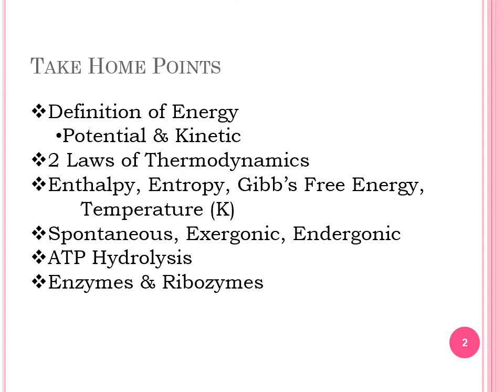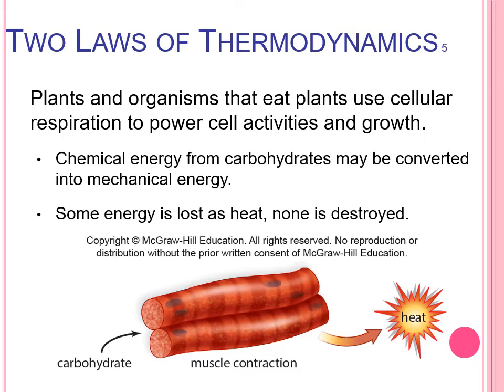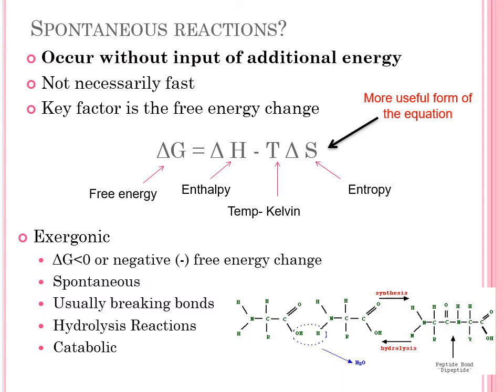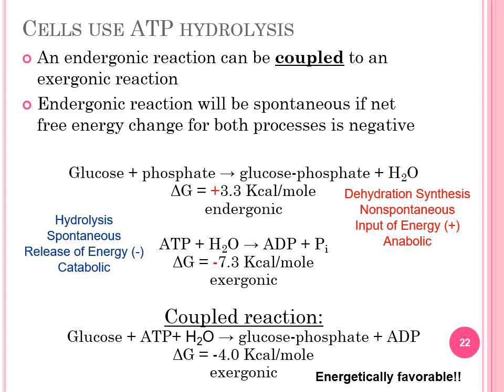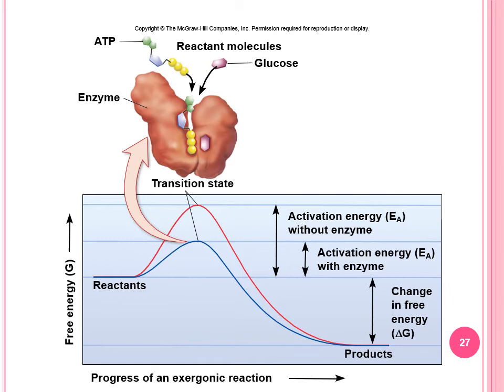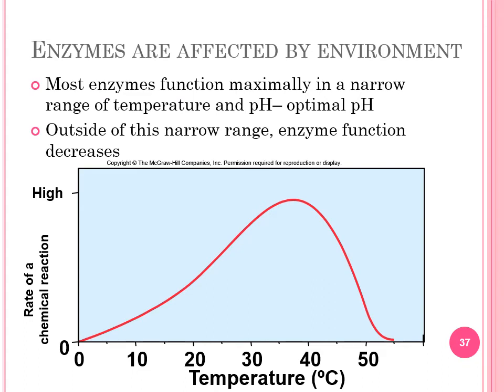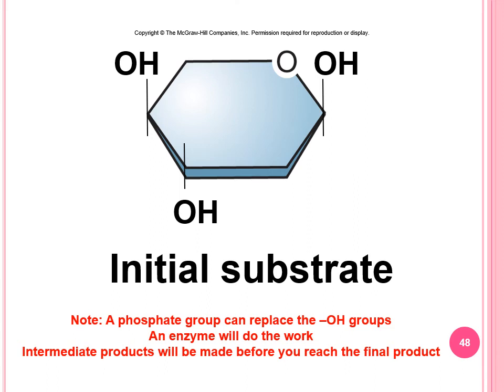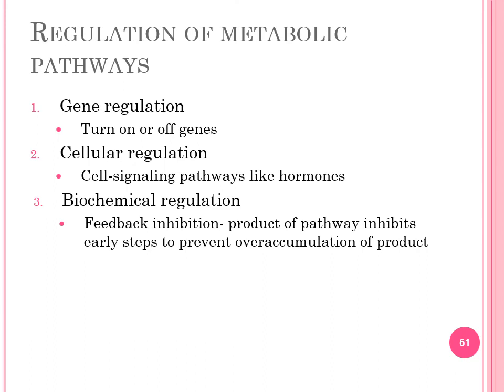Energy and Metabolism Lecture